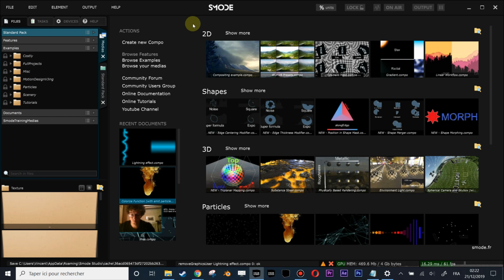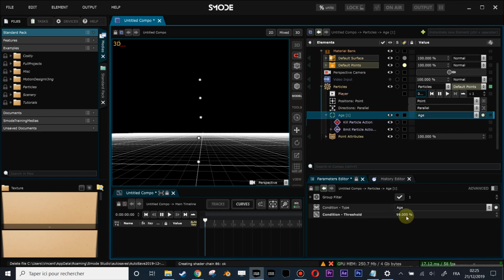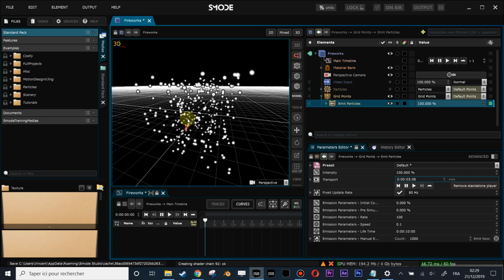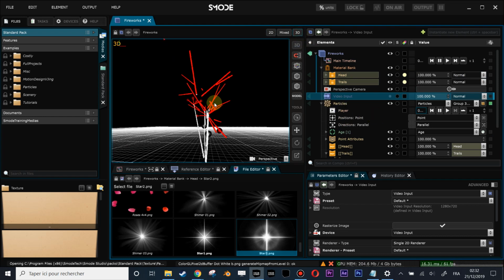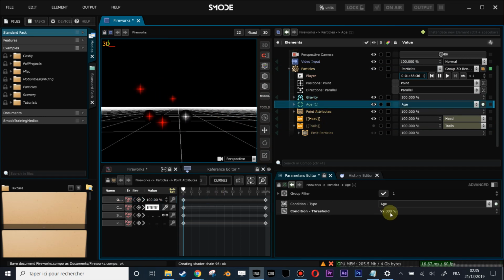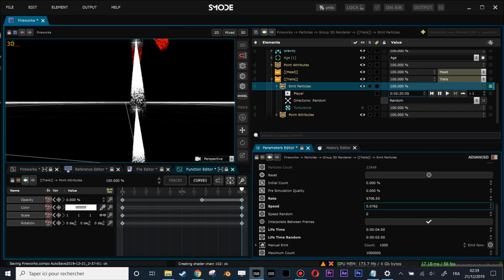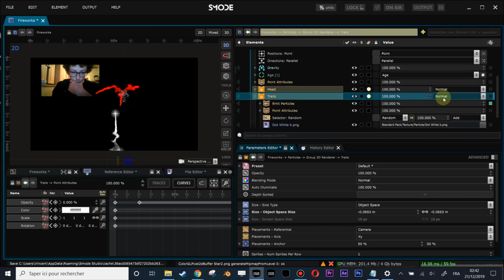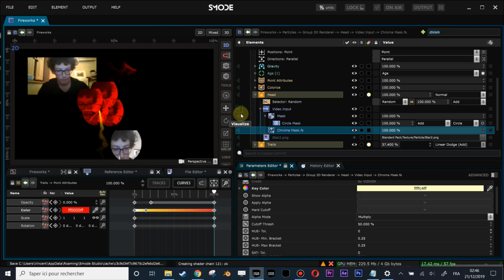Smode 8.5 Studio Tutorial : Create Fireworks with particles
Create particles using a whole set of technics involving the particles fields and rules (which are divided between conditions and actions)
And then using this set of particles to emit particles from them.